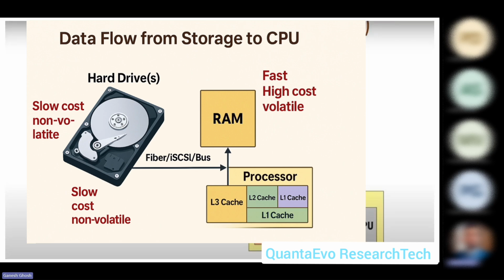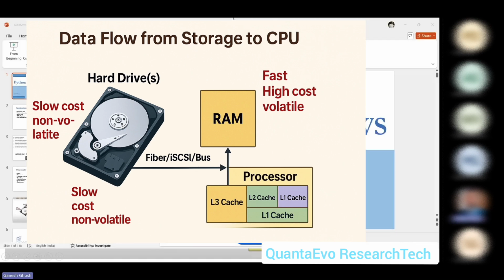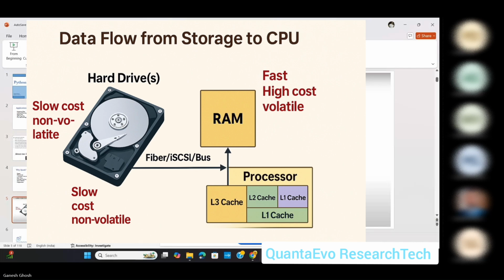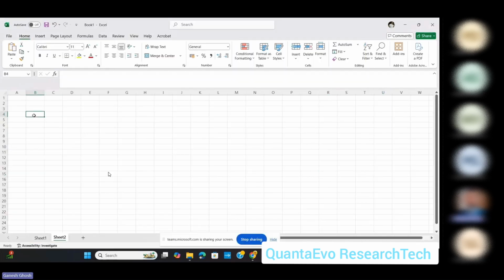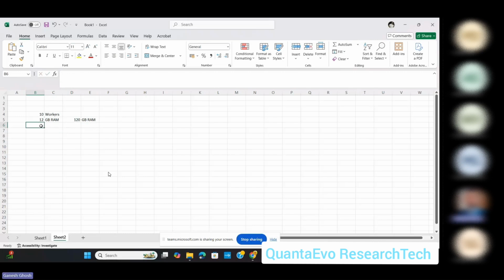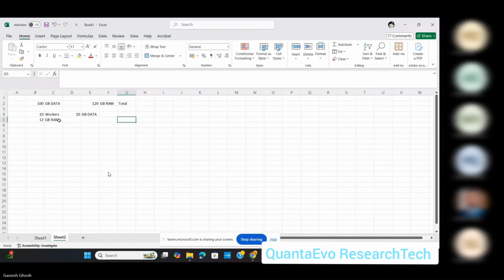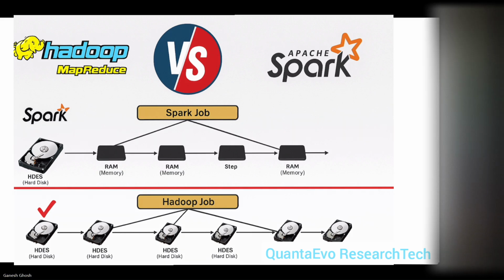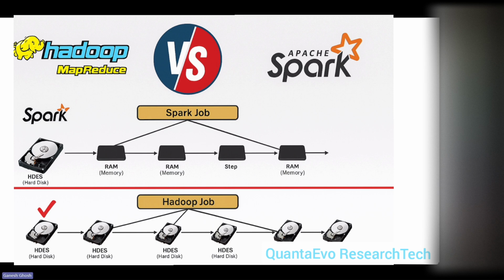Video 1 | Introduction to PySpark | Spark Architecture with Python (Beginner Friendly)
Welcome to Day 1 of our Spark + Python series! 🚀
In this video, we’ll break down the why behind Apache Spark and explain its architecture in a super simple and beginner-friendly way — perfect if you’re just starting your Data Engineering or Big Data journey.

✅ What you’ll learn:

Why Spark is preferred over traditional processing systems

Core components of Spark Architecture (Driver, Executors, Cluster Manager)

How Spark works with Python (PySpark)

Real-world use cases of Spark in data pipelines

Spark vs Hadoop MapReduce – when and why?